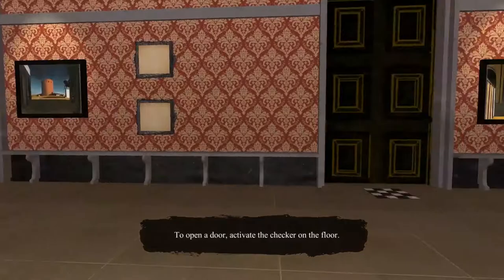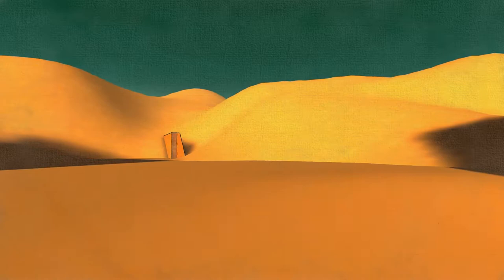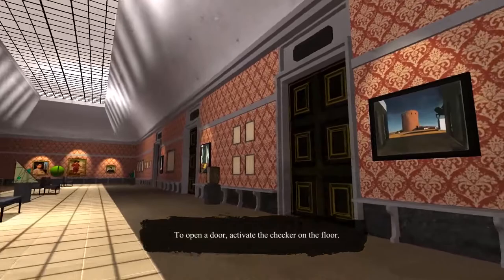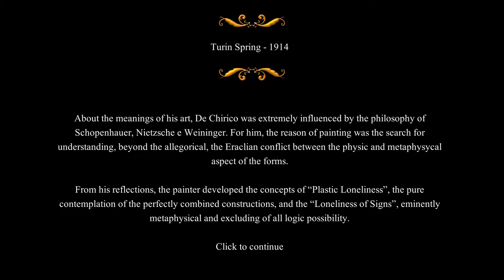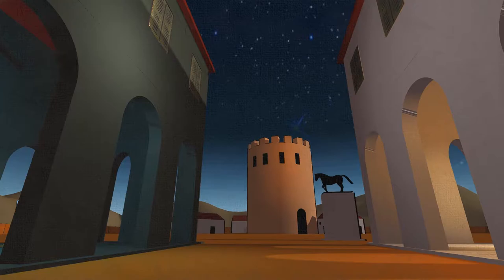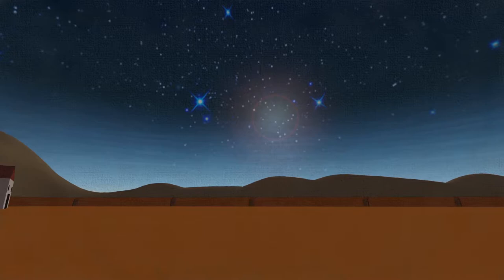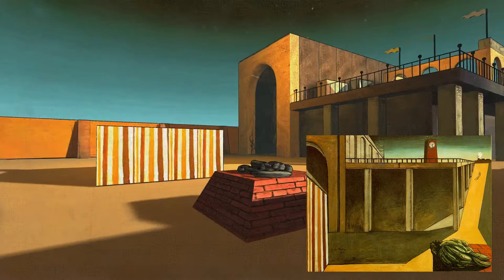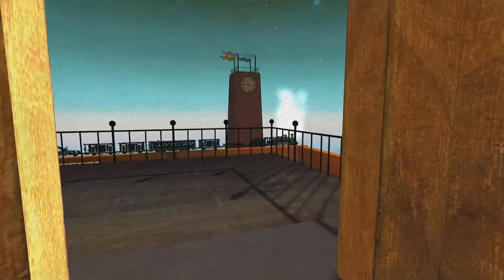Kaihatsu Plays... SURREALISTa #2 - The Disquieting Muses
We continue through the mysterious gallery and explore more De Chirico paintings, and finally find the one we've been looking for!

Culture Bits: De Chirico and Ico ►►